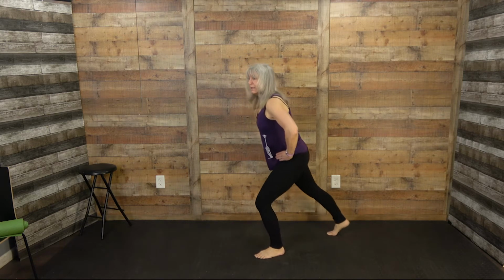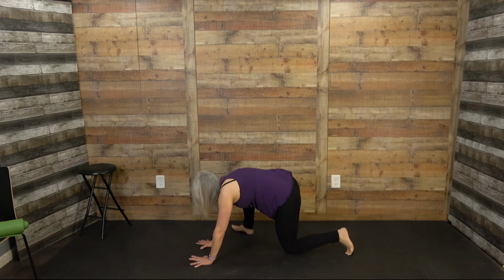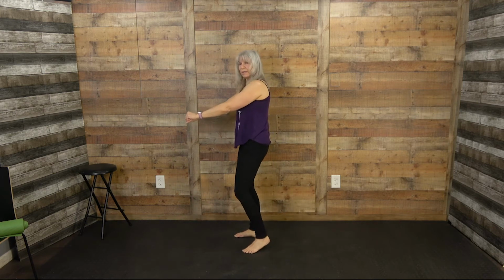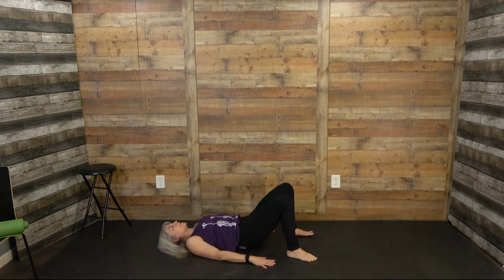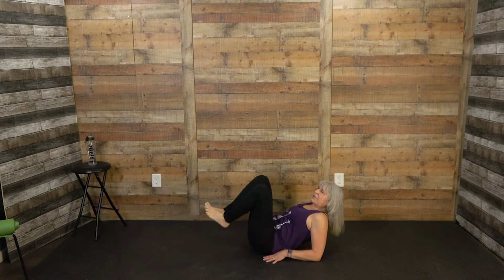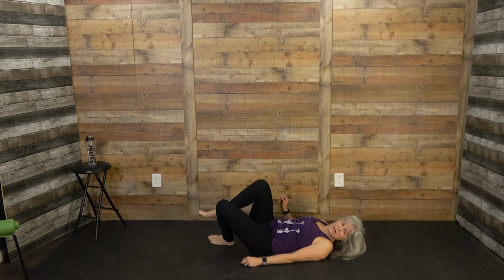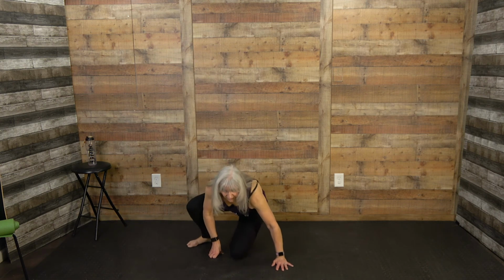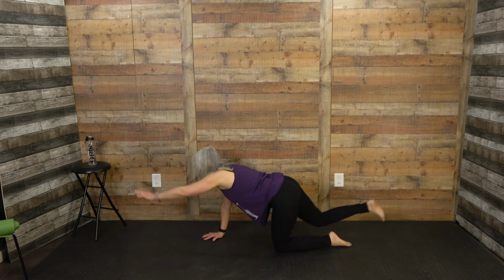Total Body Workout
Join me for this total body workout video - 2 parts for a total of 15 minutes!